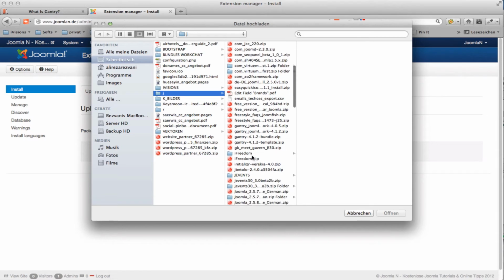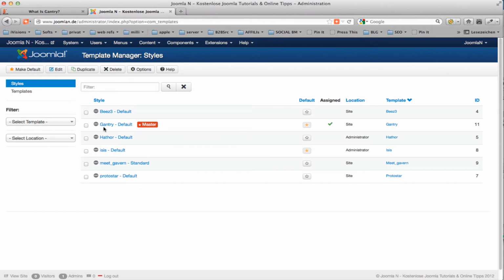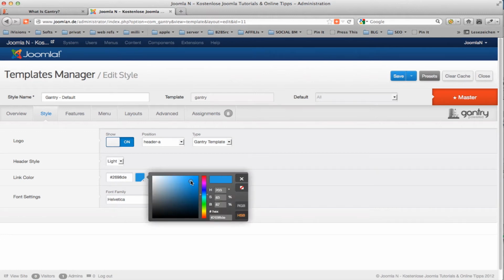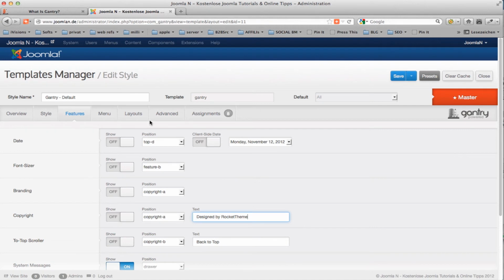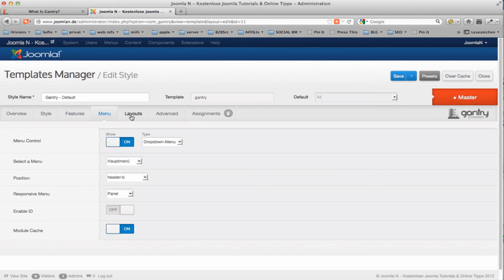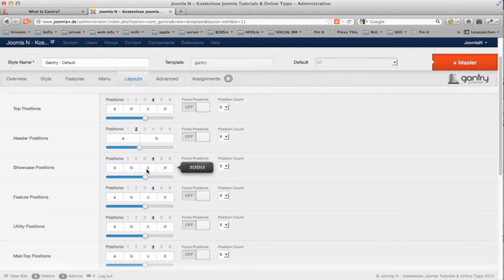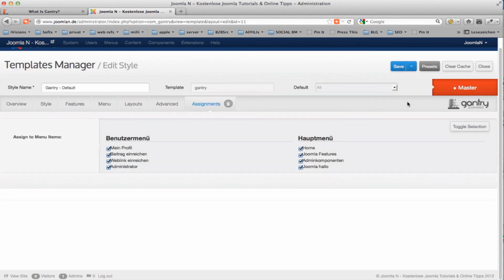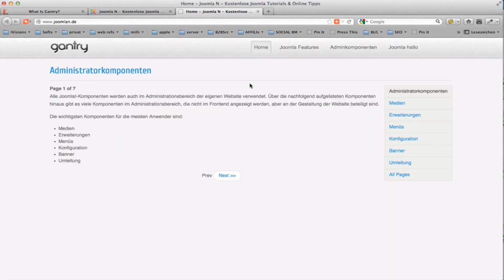Joomla 3.0 Tutorial - Installing RT Gantry Framework and Template on Joomla 3 [EN]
This tutorial explains you how to install Rockettheme Gantry Framework included Joomla Gantry Template and customization. Joomla 3, 3.0, 3.x Gantry Framework can be downloaded at: